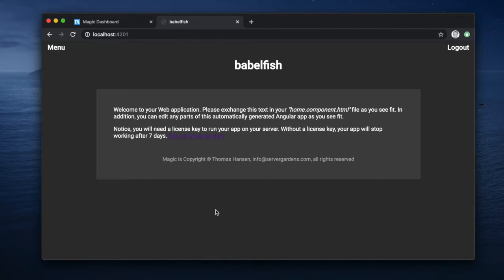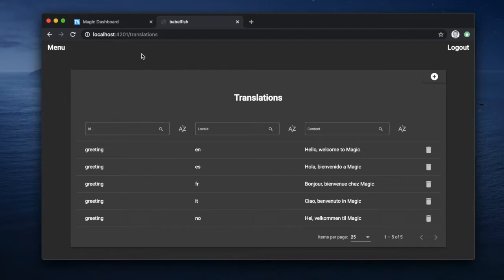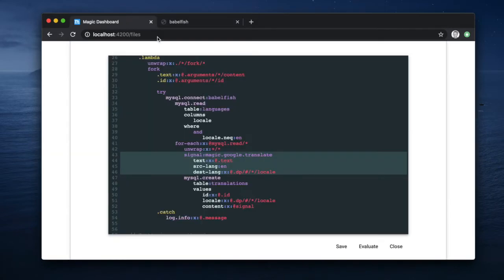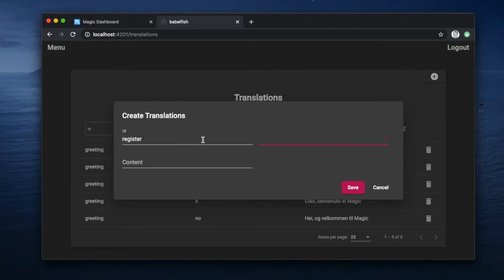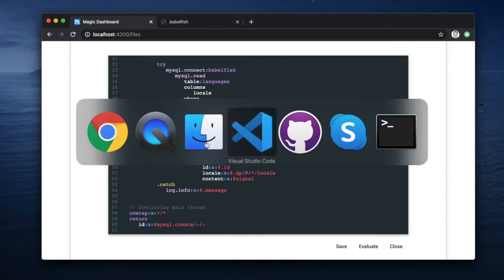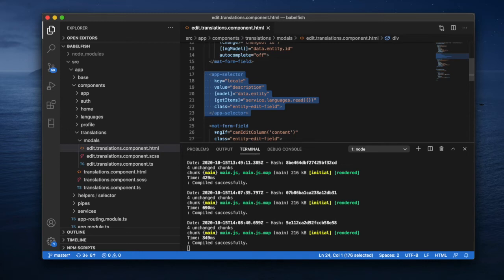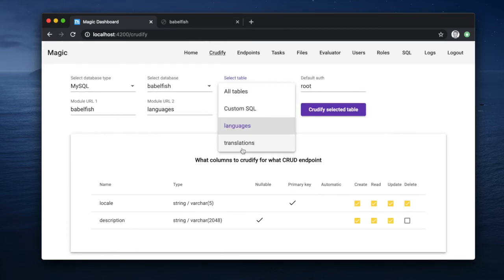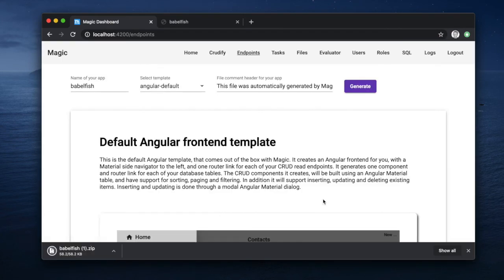Translate your apps to languages you don't know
In this video, I illustrate how to create a translation backend that internally uses Google Translate to translate your language entities, to all languages you have declared in your database and that you want to support.